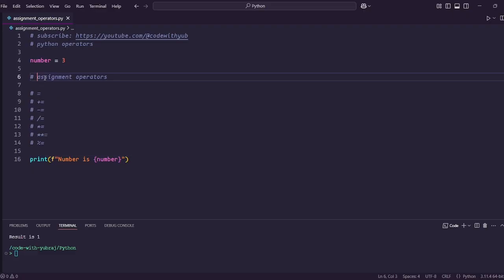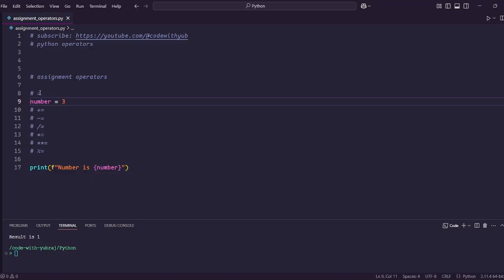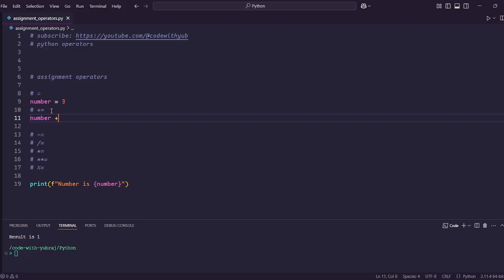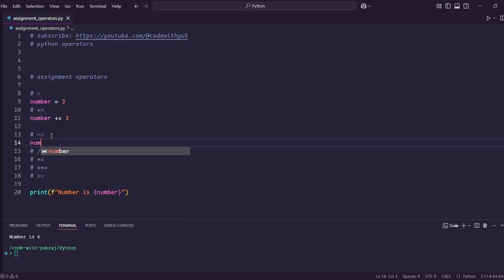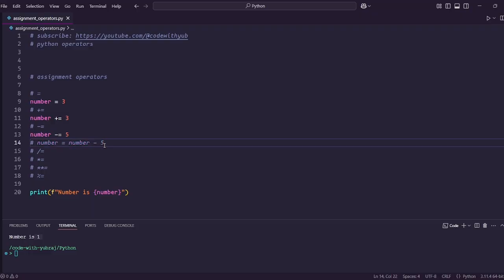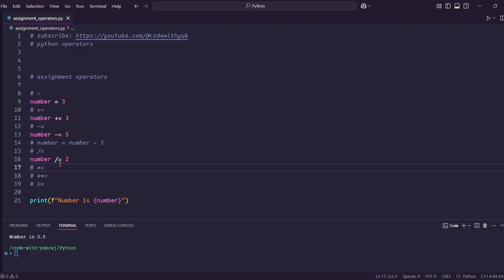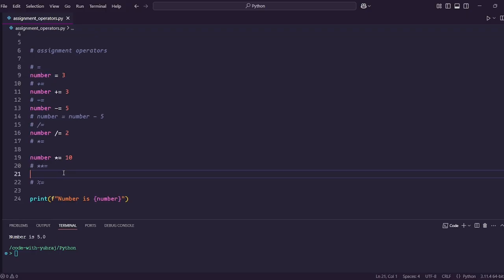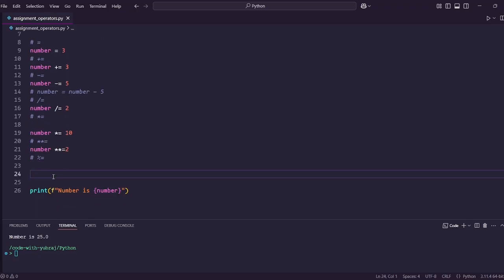Master Python Assignment Operators in 4 Minutes!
📌 Welcome to Code With Yubraj! 🚀
Hey coders! I’m Yubraj, and I create beginner-friendly coding tutorials, Python tips, problem-solving videos, and tech insights to help you improve your coding skills! Whether you're a beginner or an experienced developer, you’ll find something valuable here.

📚 Explore More Coding Content!